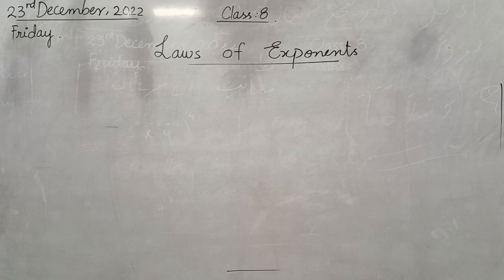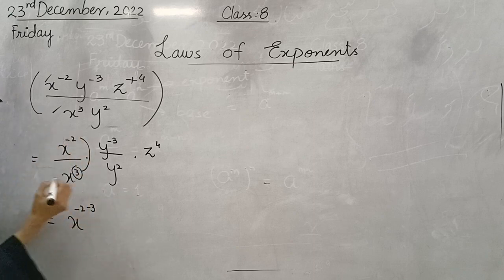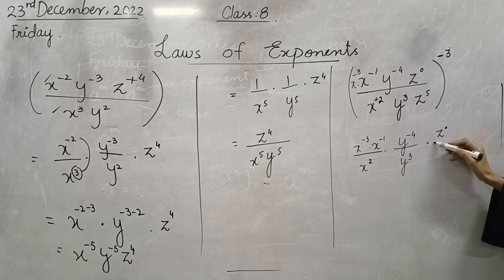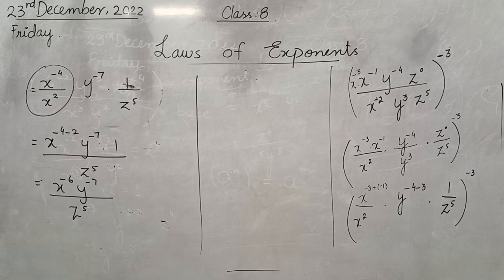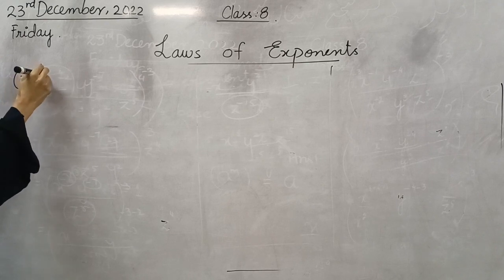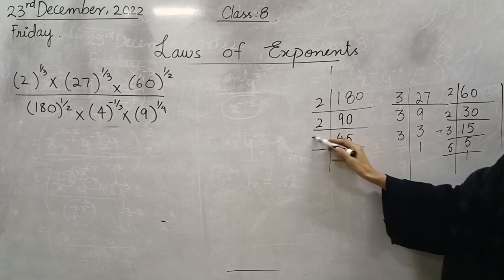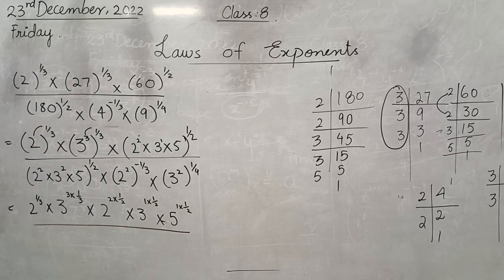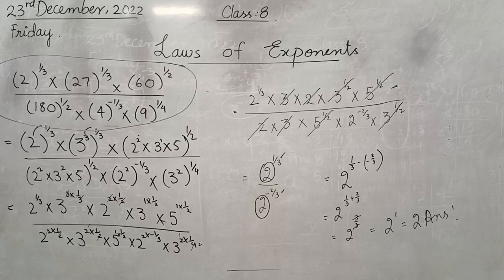Ex 2.4 Practice